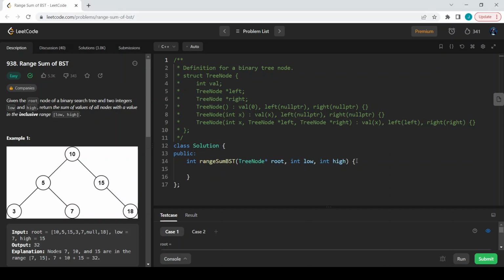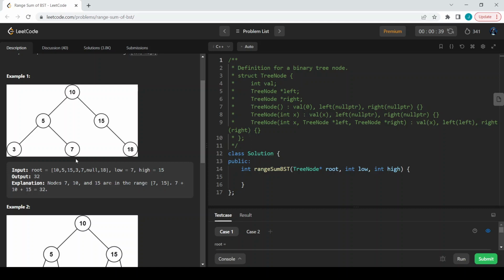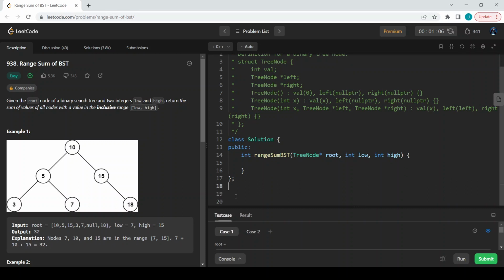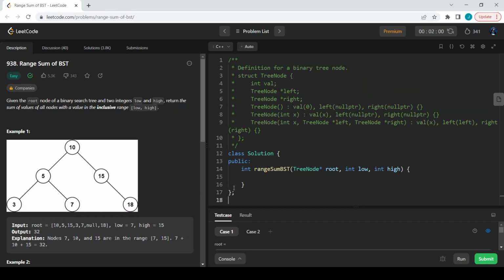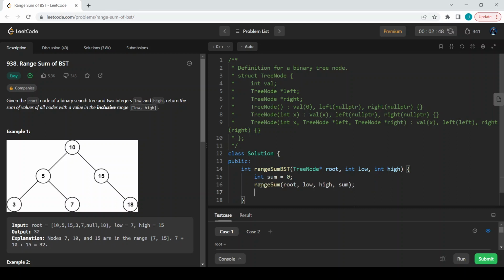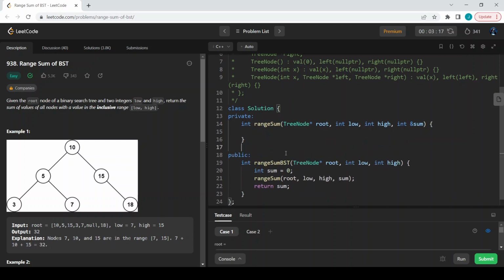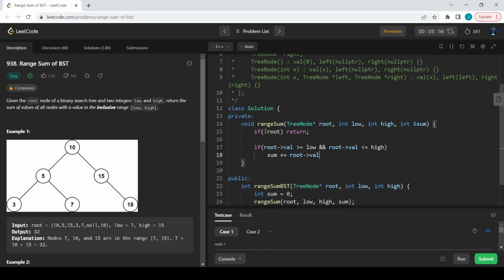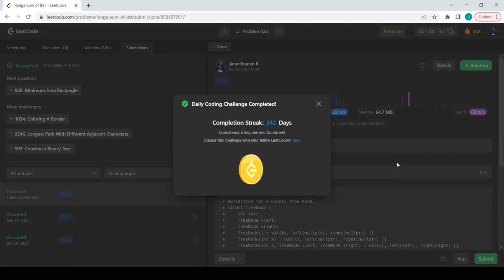938. Range Sum of BST | TC - O(N) | SC - O(N) | DFS | Inorder